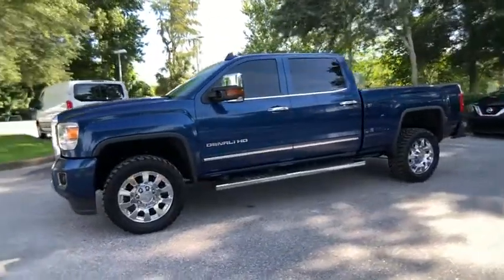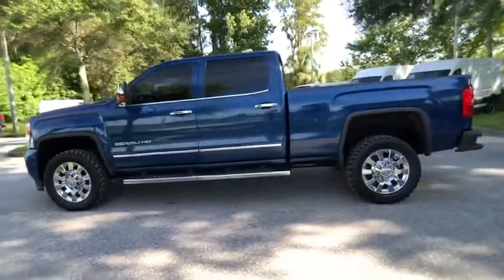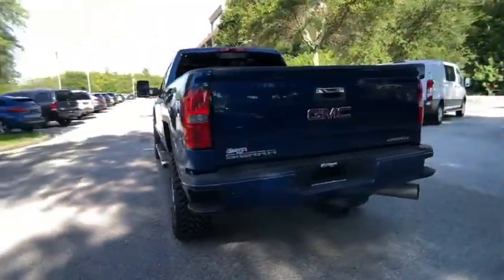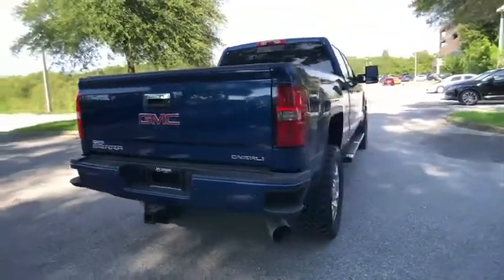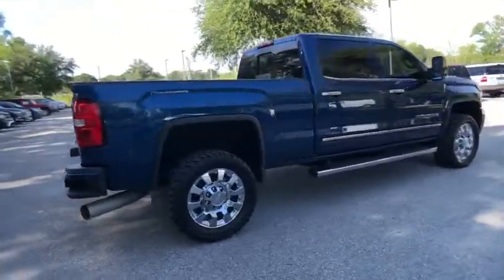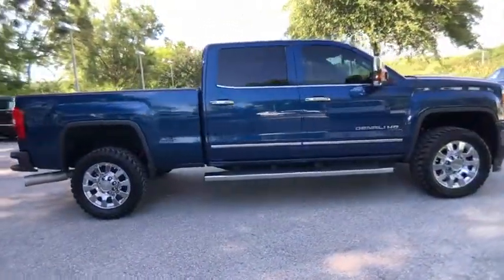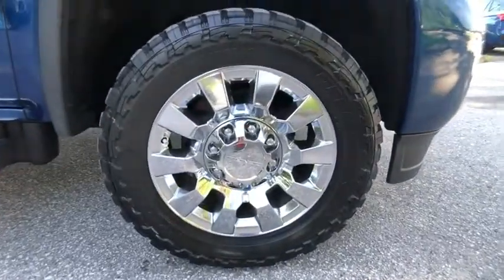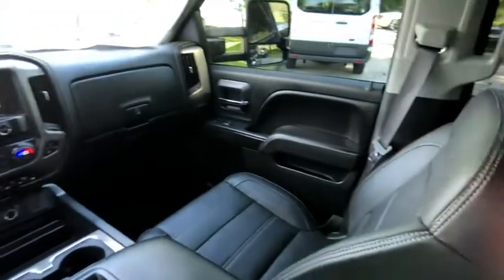2015 GMC Sierra 2500HD available WiFi Tampa FL FF633783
2015 GMC Sierra 2500HD available WiFi Denali